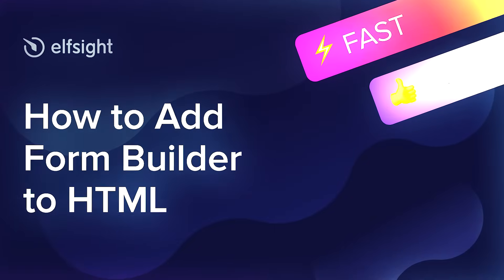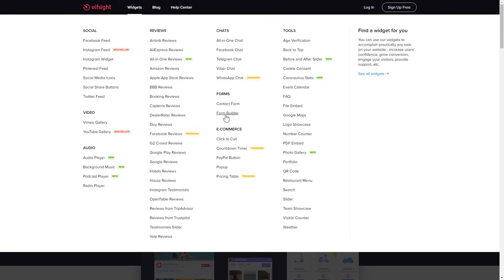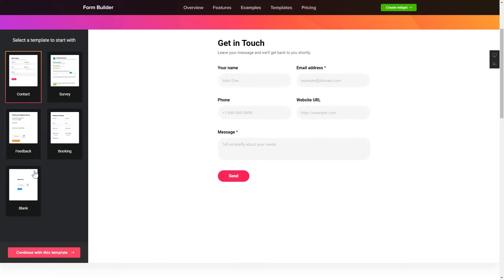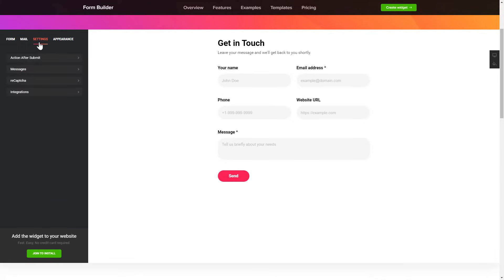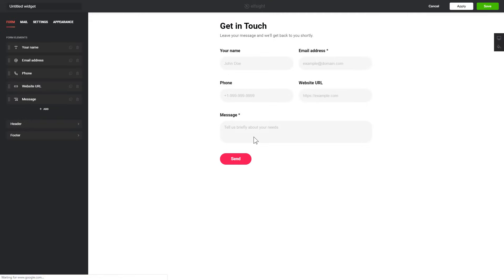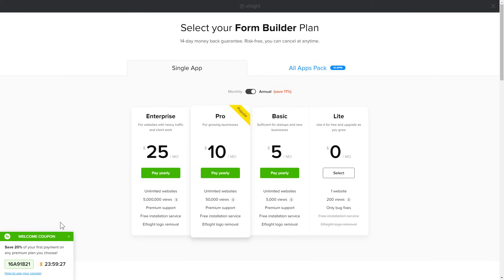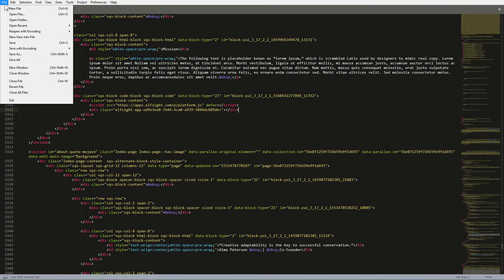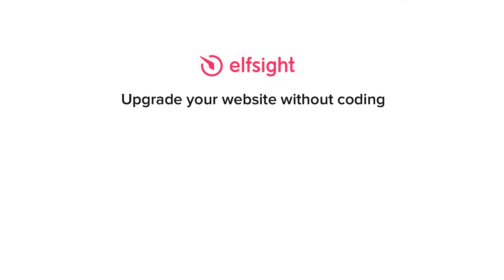How to Add Form Builder to HTML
Add Form Builder to HTML website in less than a couple of minutes -

Advantages:
• Create step-by-step forms with more than 15 types of fields without coding.
• Create field placeholders to give an example of correct filling.

How to embed a Form Builder widget on an HTML website?
In order to create a form for your website, just follow these three quick steps:
1) Build and adjust the widget;
2) Copy a unique code which will appear in the popup;
3) Insert the saved code on the site.

You can see more details about adding HTML Form Builder